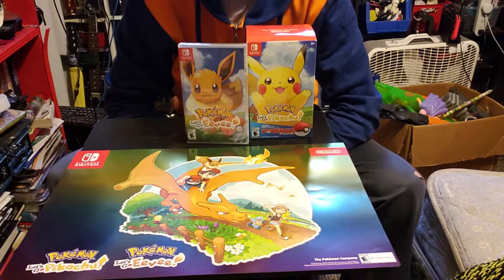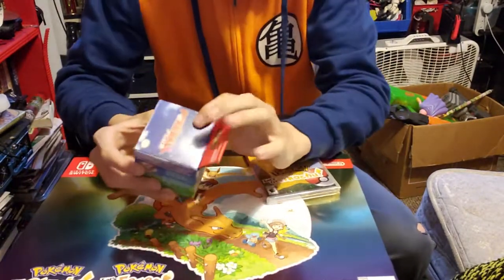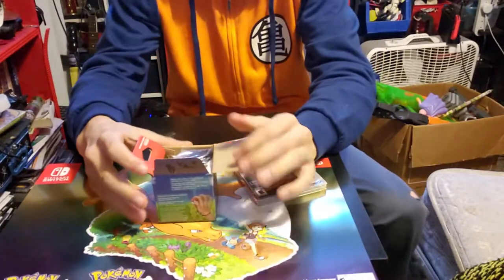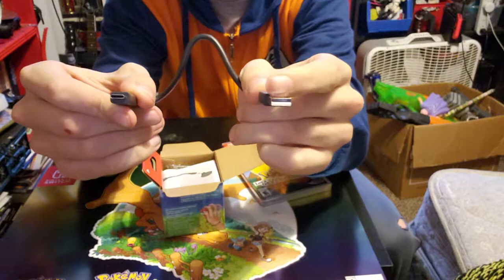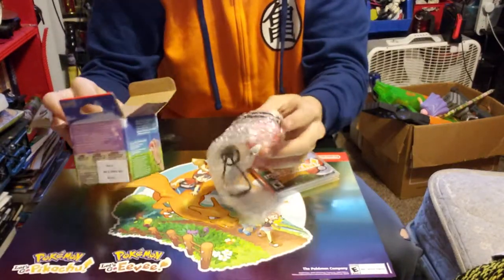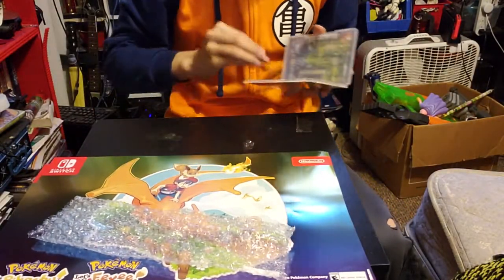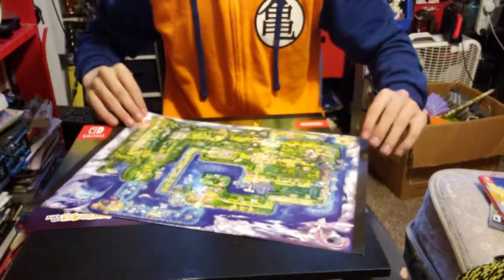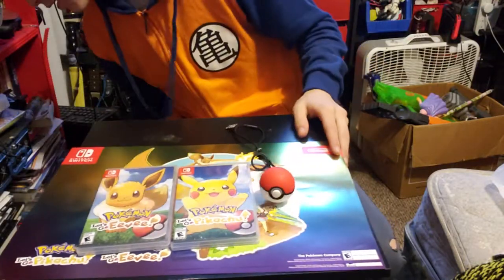Pokemon let's go pikachu and eevee unboxing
Pokemon let's go pikachu

Pokemon let's go pikachu + pokey ball

Pokemon let's go eevee

Pokemon what's go eevee + pokey ball

Pokemon pokey ball plus